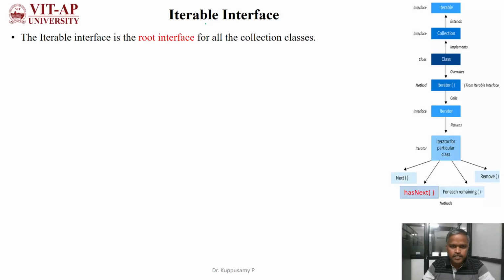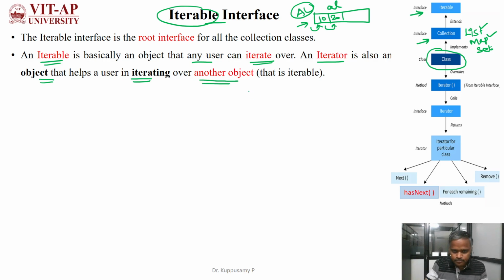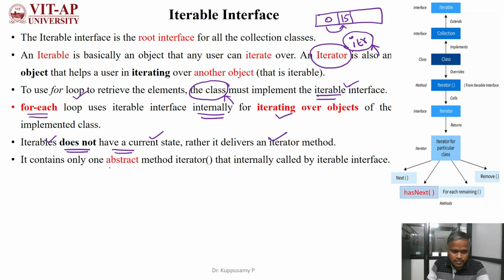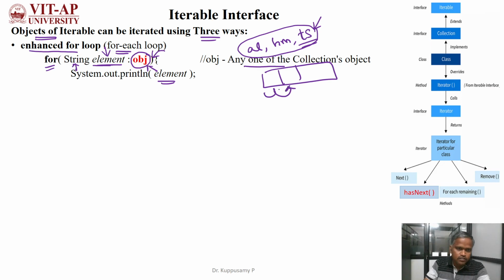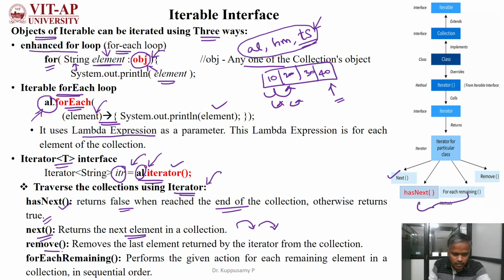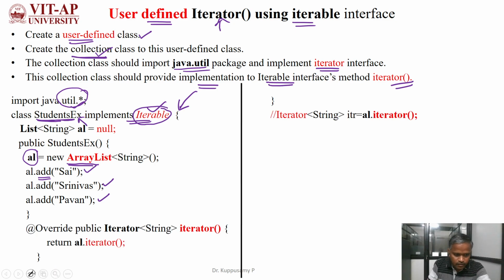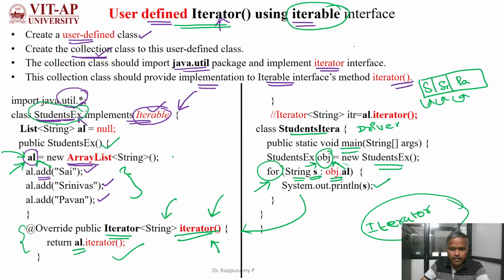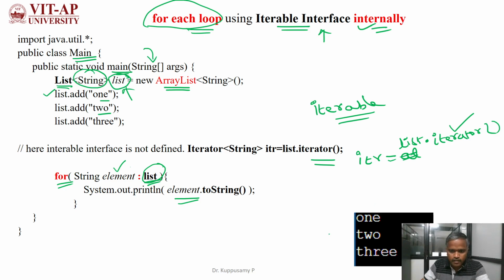72 Iterable interface - User Defined iterator method() - Access data in Java Collections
Iterable interface, Customized user-defined iterator method(),
hasNext(),
next(), remove() methods,
Access data in Java Collections,
Delete data from Java Collections